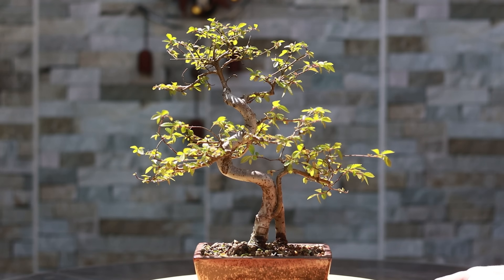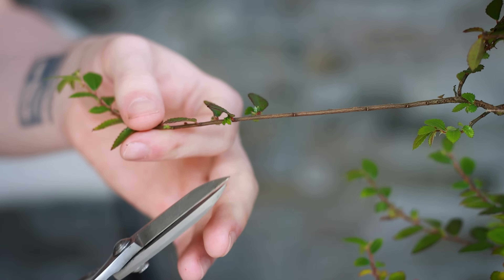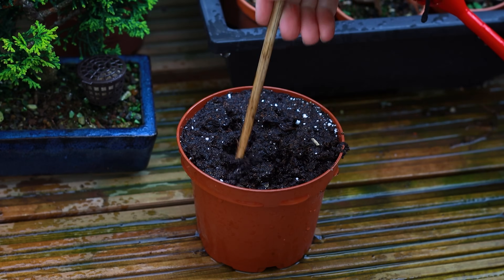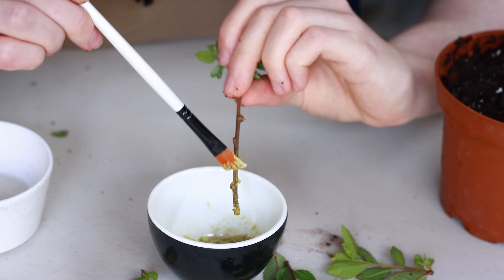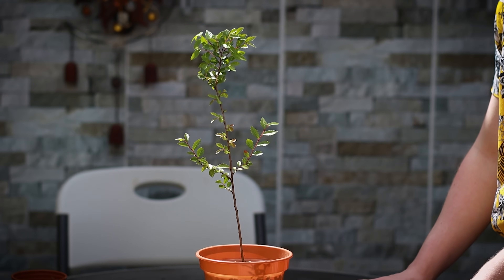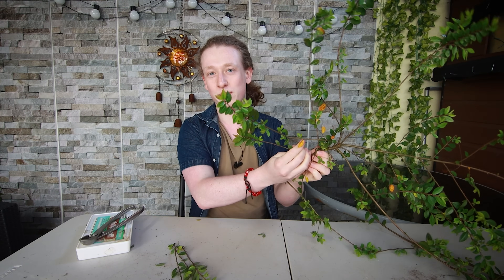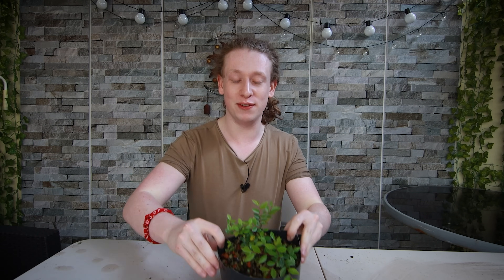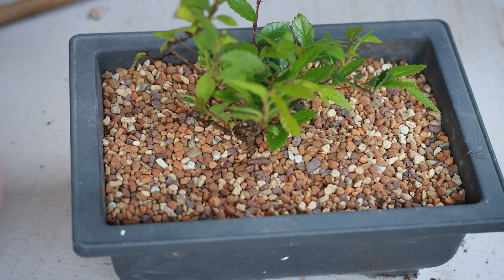Propagate Chinese Elm from Cuttings for Bonsai 🌱*EASY*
In this Bonsai Video I show you How To Propagate Chinese Elm from Cuttings for Bonsai. I then show you a tree that was grown as a cutting and how fast it thickened in the space of just two years!

The method of propagation I am showing you is what has always worked for me with Chinese Elm and I believe is the easiest and best way for beginners! Simply take either a heel or nodal cutting from the parent tree, dip the end in some hormone rooting powder (preferably with IBA) and plant the cutting into some soil. The soil mix I planted them into is just a simple mix of ericaceous compost and perlite. Once the cuttings grow roots in just a few weeks time, simply transfer them into larger pots to thicken them faster.

However, in this video as a BONUS, I show you how to also create a CLUMP STYLE BONSAI. If you happen to have a lot of cuttings, this is a great way of making use of them as clump styles are best done when the trees are young so that they can fuse together at the base easier. The clump style that we create is in the form of a MAME Bonsai.

The Chinese Elm as a species is one of the most popular species for Bonsai, especially for beginners as they are very common in big box stores! They are desirable for Bonsai (especially for beginners) as they have a beautiful small leaf profile, are forgiving of minor mistakes in care, grow fast and can also make either an indoor or outdoor tree.

00:00 - Intro.
00:31 - About A Chinese Elm Tree.
02:05 - The Bonsai Tools Used.
02:54 - How To Take A Cutting (Cutting Types).
04:36 - Soil Types For Cuttings.
06:17 - Preparing The Cutting.
07:18 - How Do Cuttings Produce Roots?
08:11 - Applying Rooting Hormone Powder & Planting.
09:09 - One Year Later ~ Successful Roots!
09:27 - How To Thicken Cuttings Faster.
11:29 - Doing A Big Trunk Chop.
12:55 - Applying Cut Putty.
13:28 - Shaping Cuttings Before Planting.
16:21 - BONUS! Creating A Chinese Elm Clump Style Bonsai.
18:53 - Watering / Beauty Shots.
19:27 - Outro.